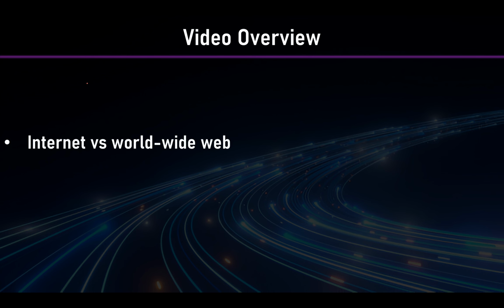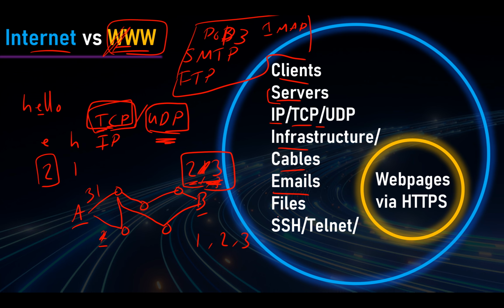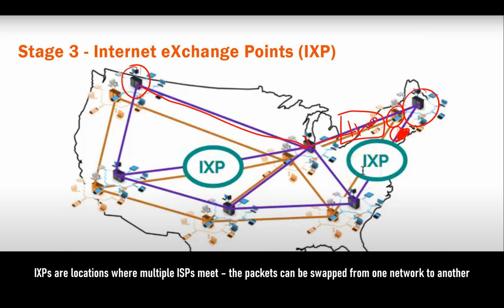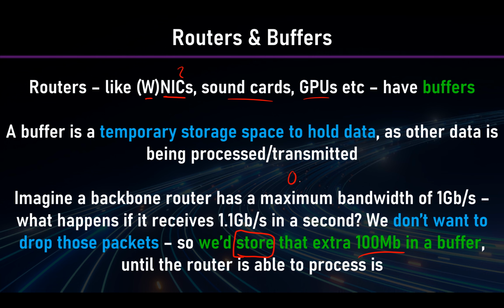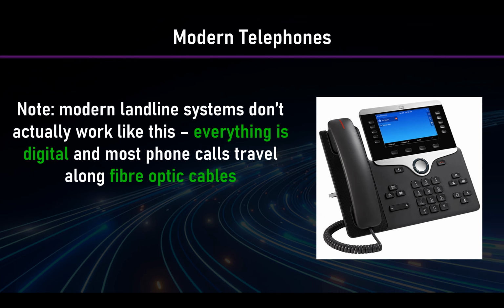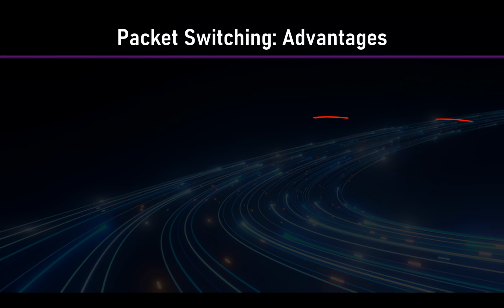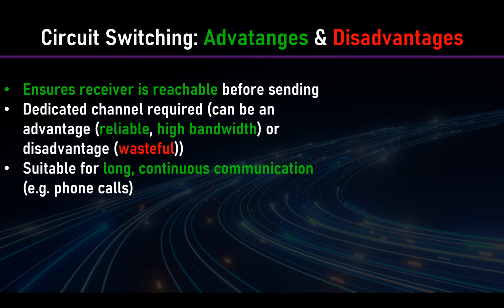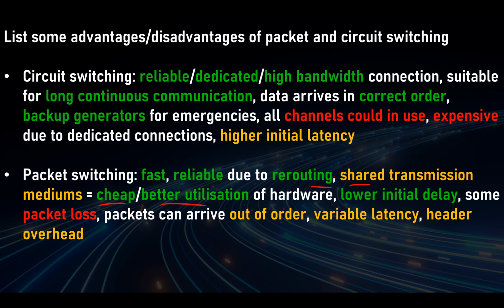018 | Packet Switching, Circuit Switching, Internet, World Wide Web, ISPs | AS A2 9618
The unit 2 video covers the following content:

- Internet vs world-wide web
- Packet-switching vs circuit switching – use cases, advantages and disadvantages